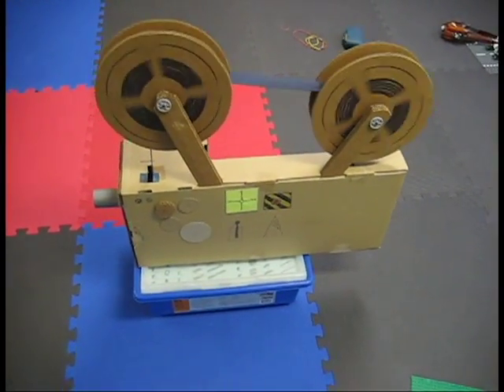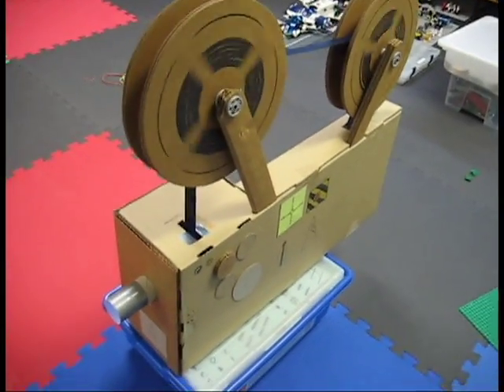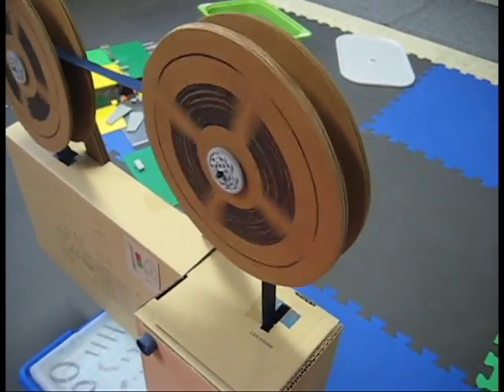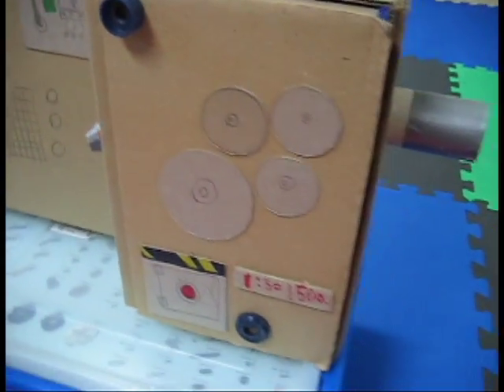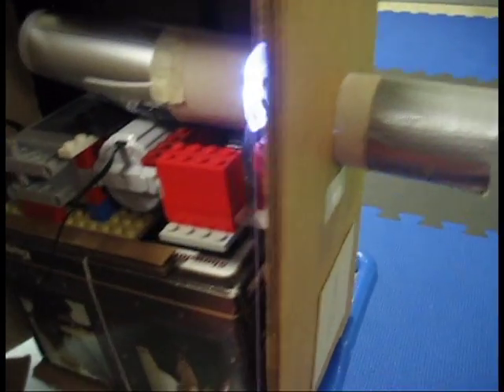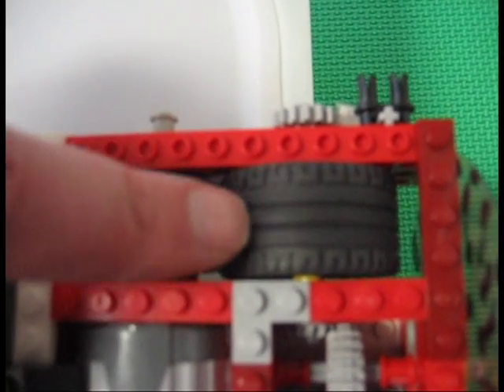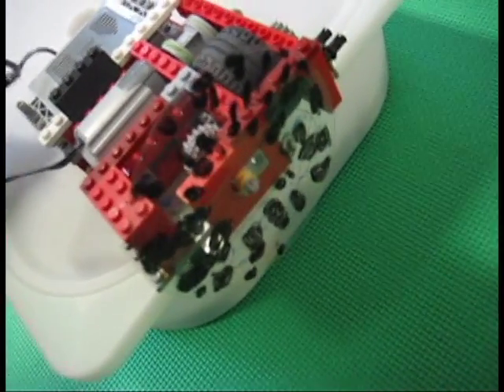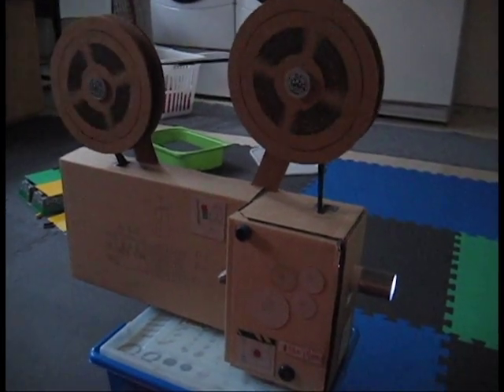Lego & Corrugated Cardboard Movie Projector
Making a movie projector from corrugated cardboard and Lego Technics.